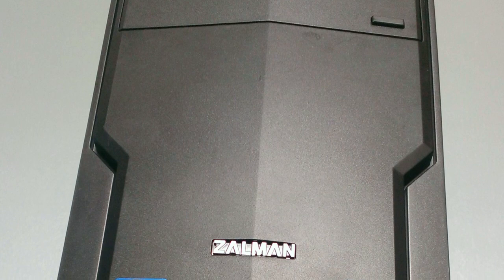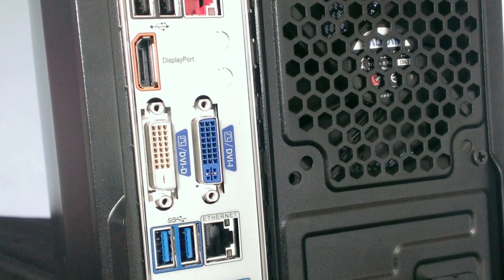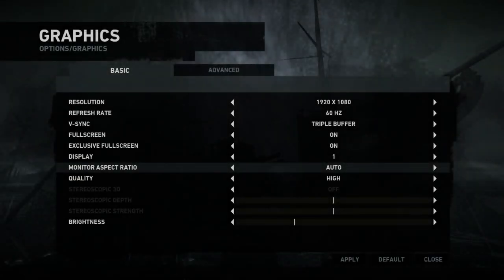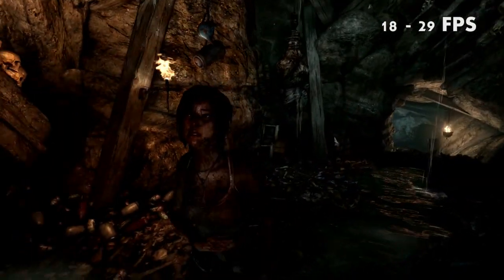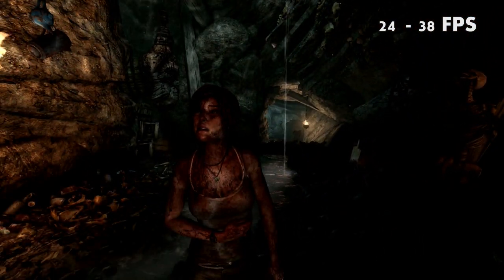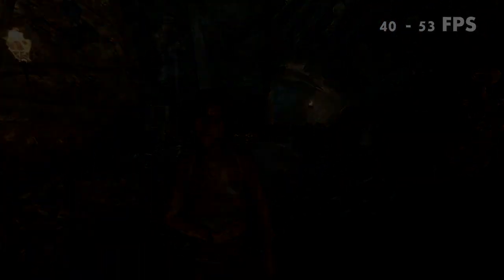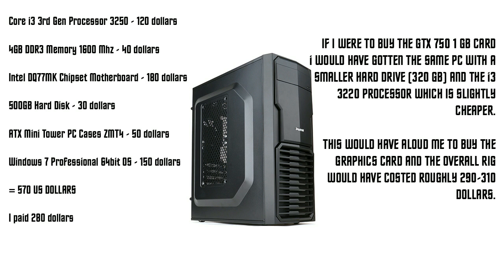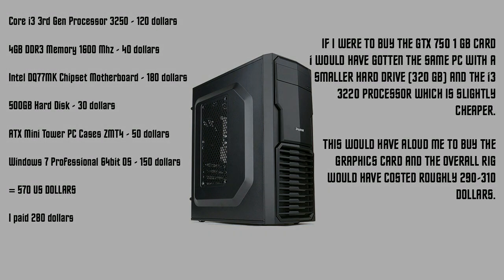My 300 Dollar Gaming PC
Welcome everyone to this little review on my new computer where I talk about its functionality and its uses here at HighTimeGamers.

This videos includes;
Story on the PC
Component listing
Gaming bench marking
Overall reasoning
Conclusion
And final summary

Hope you all enjoy the video and see you guys on Monday with the next vid! :)

Tomb Raider 2013 was bench marked using Fraps.

All component prices were taken from Amazon.com.